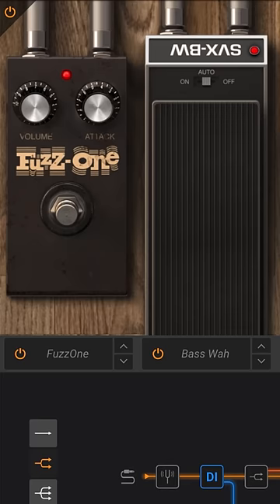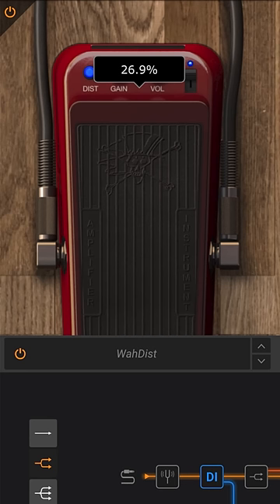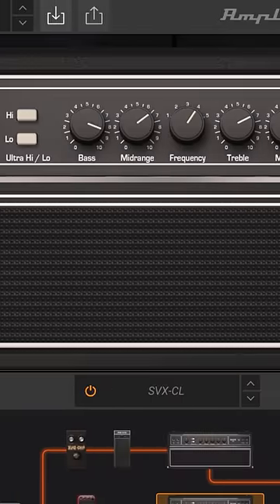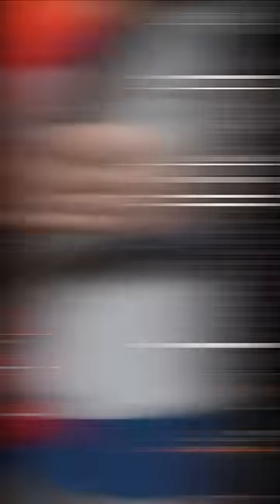This bass intro blew people's minds in 1970!